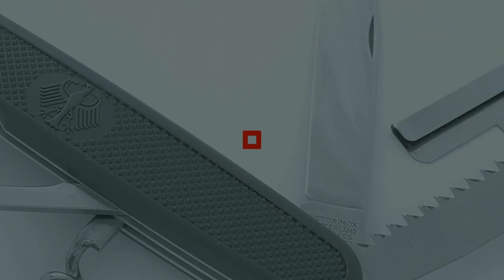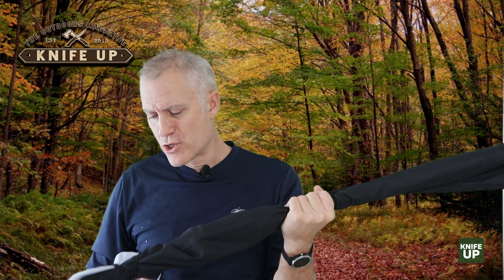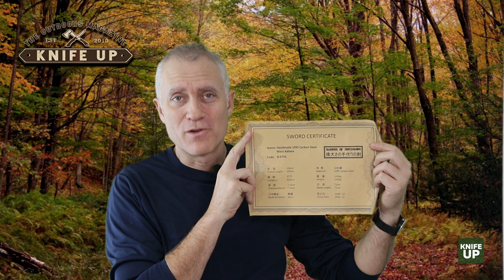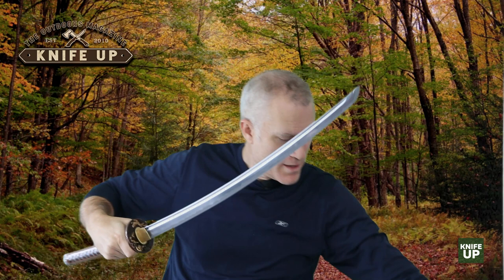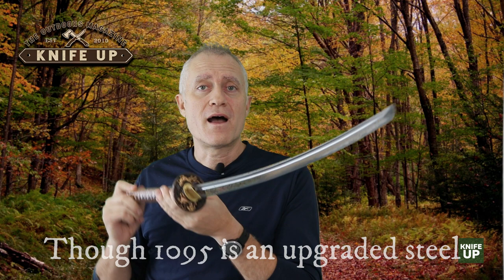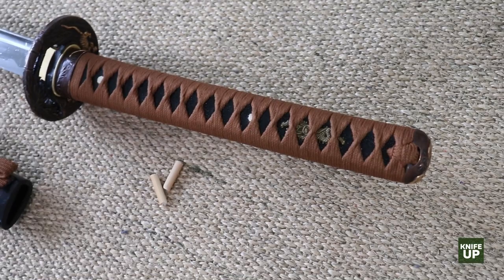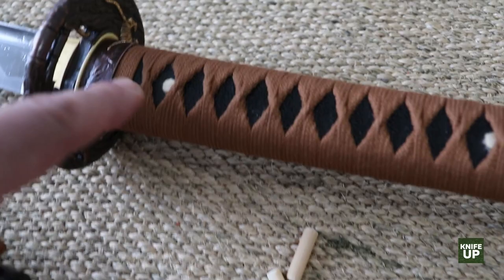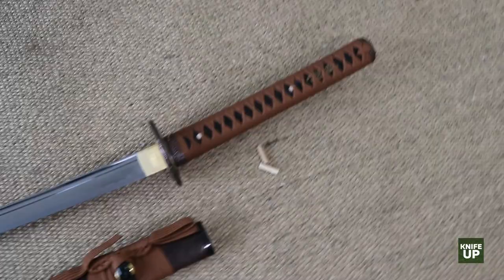Katana Unboxing (Swords of Northshire)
This Katana from Swords of Northshire is a serious weapon that is even more capable than katanas made for genuine Samurai warriors during the 18th Century.   Pete Stec takes an initial look during the unboxing of his new Swords of Northshire Japanese Katana and gives you his initial thoughts.

Get WAY more detailed information about knives and knife laws

My CAMERA AND VIDEO PRODUCTION GEAR:
○ My camera
○ SD card
○ Studio lights
○ Green Screen